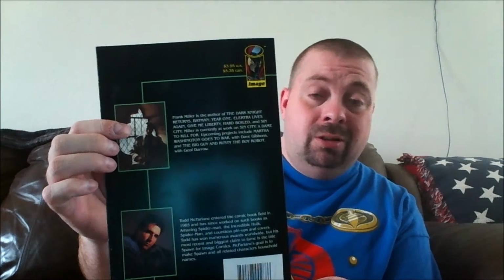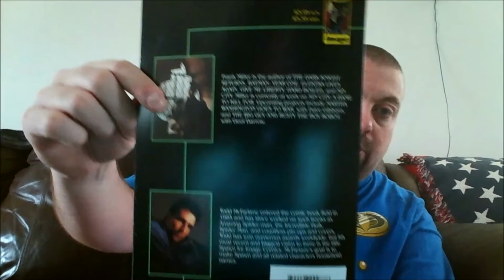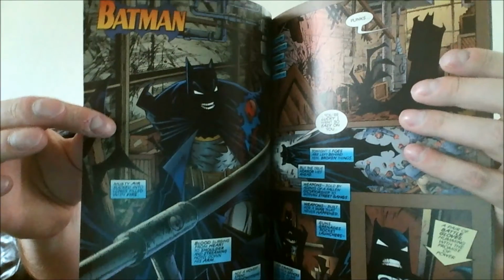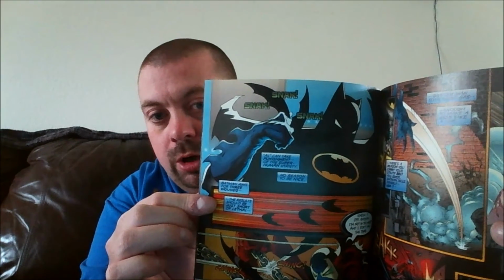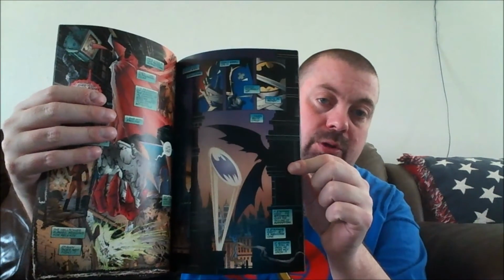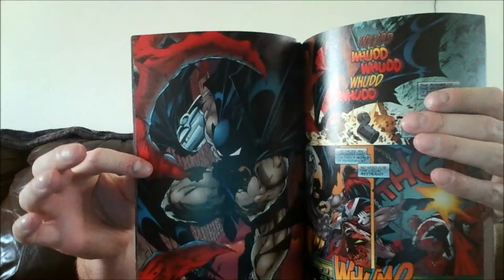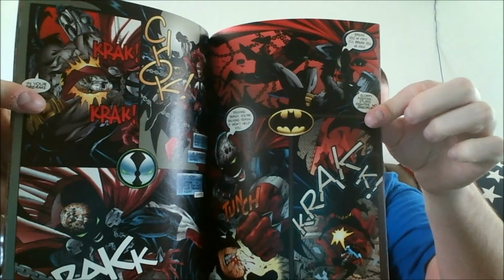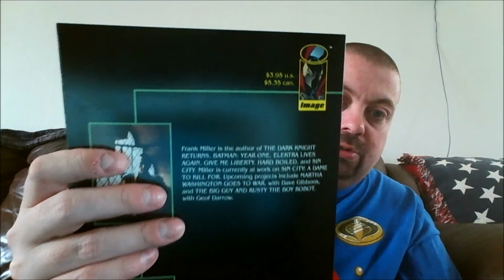Spawn Batman Comic Book Review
This is a review of the 1994 Spawn Batman comic book by Images Comics.